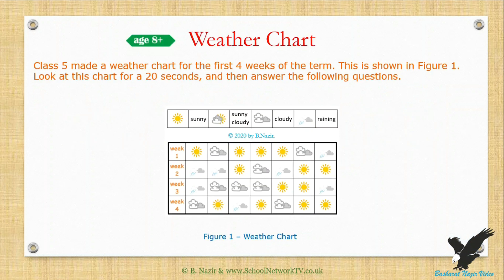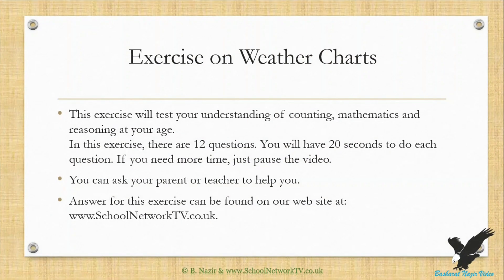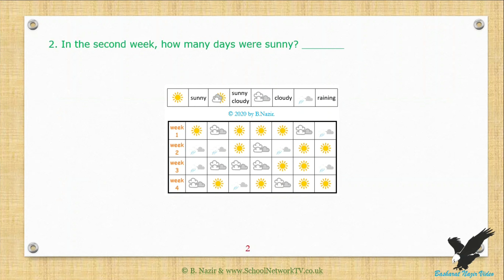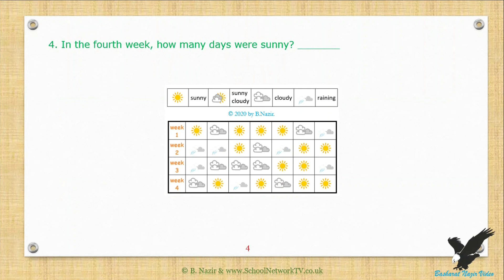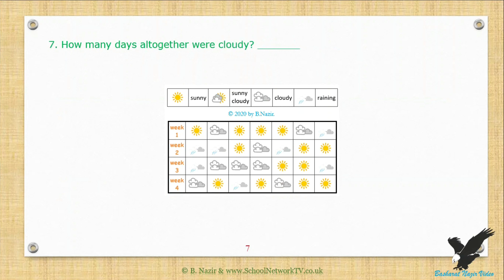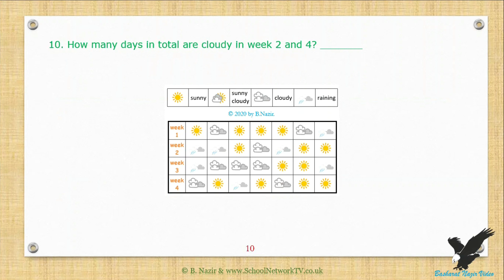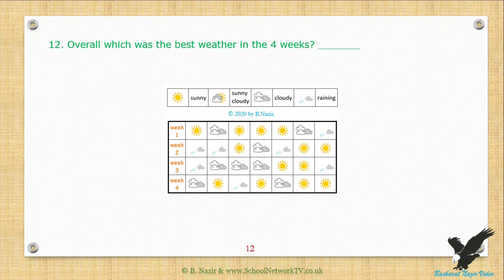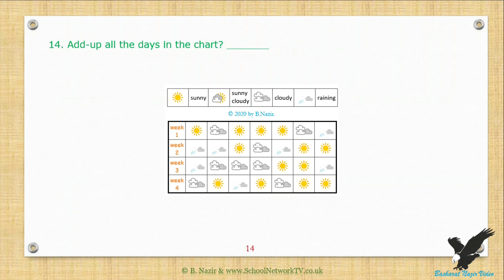VID545 Age;8 yrs+, Weather Chart Exercise Part 6 Version 2